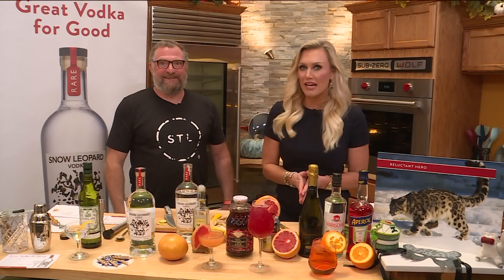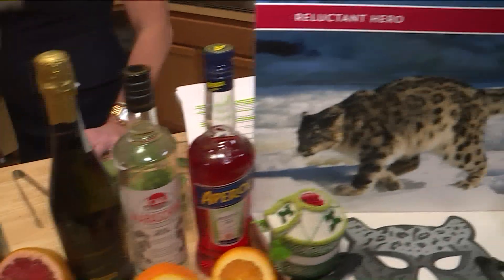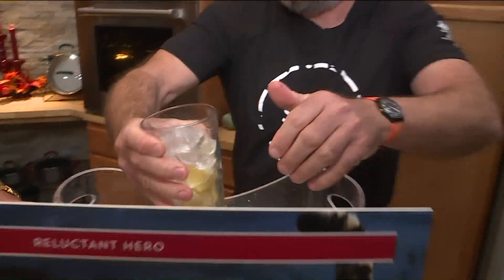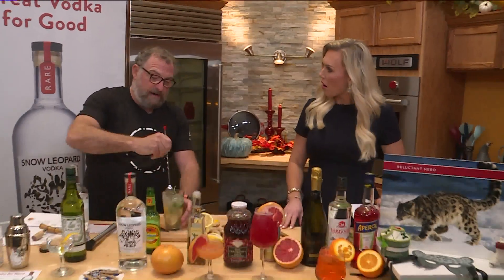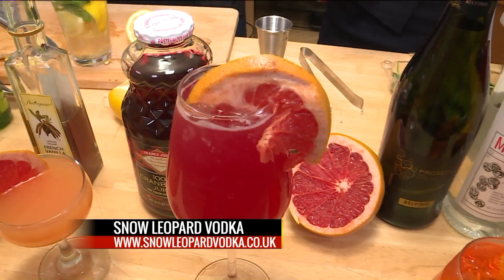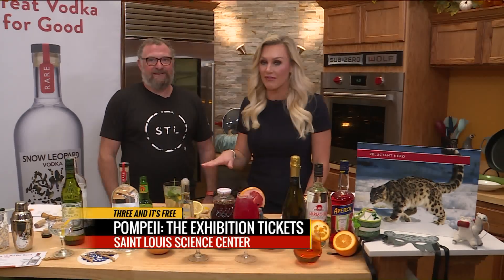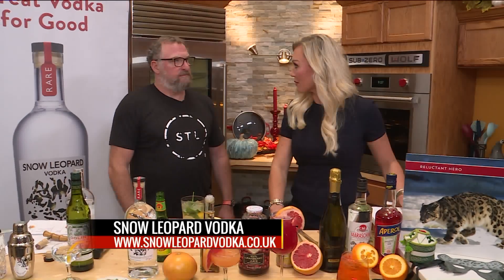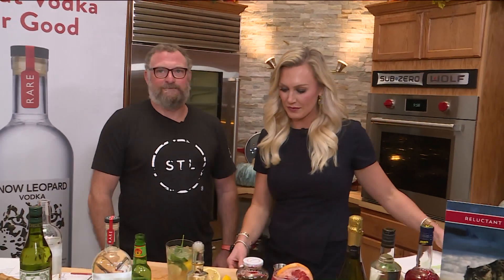Fox 2 9AM Snow Leopard Vodka